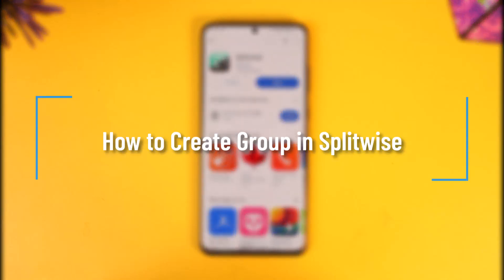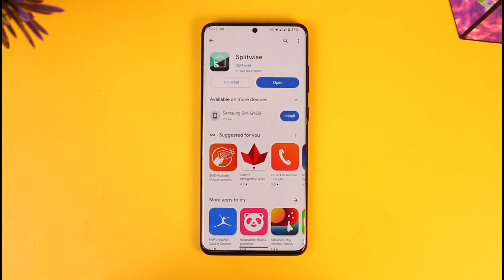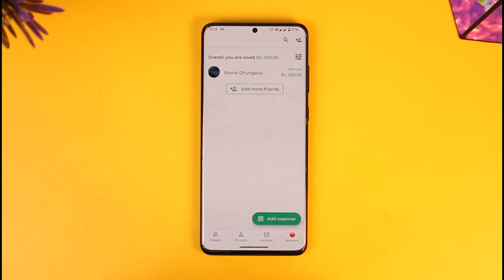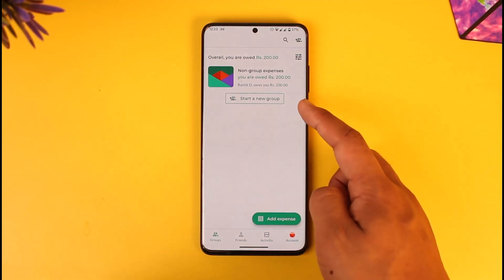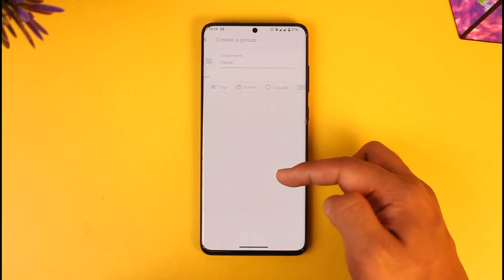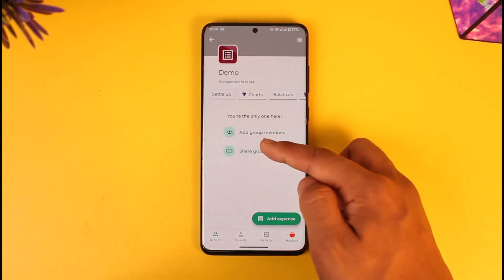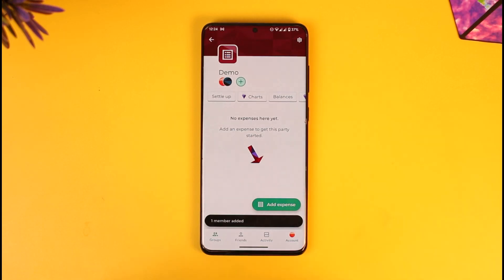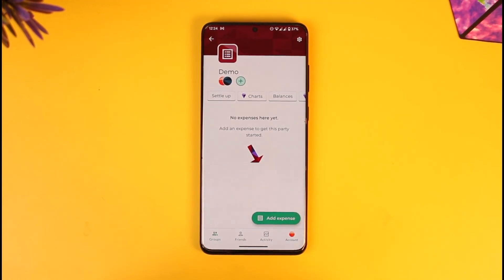How to Create Group in Splitwise !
In this tutorial video, I will quickly guide you on how you can create a group in Splitwise. So, make sure to watch this video till the end. We try to be responsive to as many questions as possible.

► Chapters:
0:00 Introduction
0:10 Create Group
0:56 Conclusion